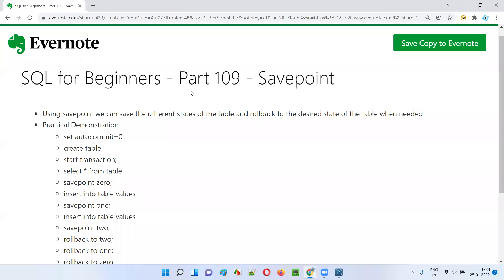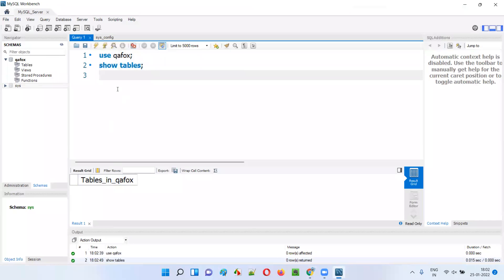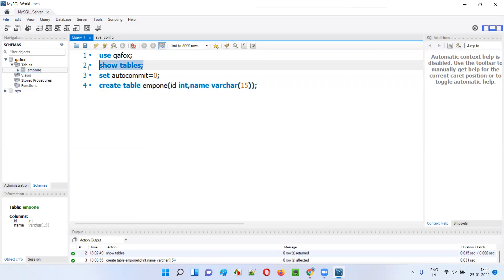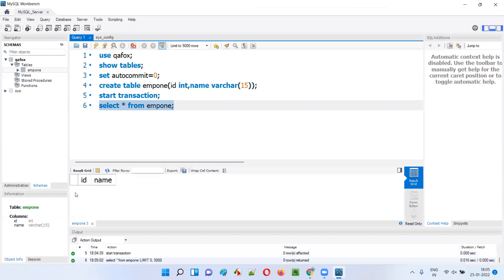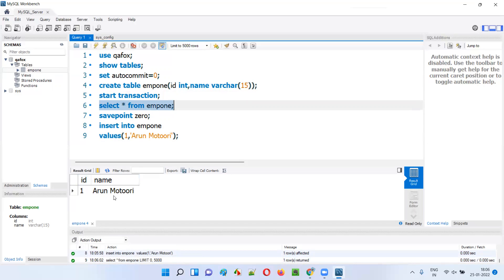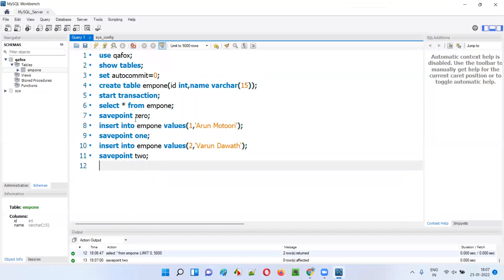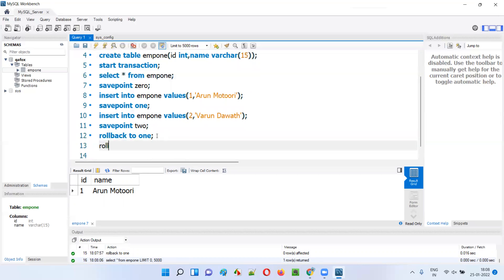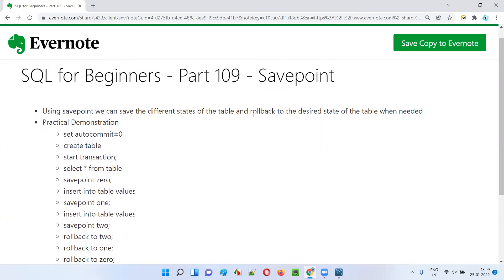SQL for Beginners - Part 109 - Savepoint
In this session, I have explained and practically demonstrated using Savepoint along with rollback in SQL.